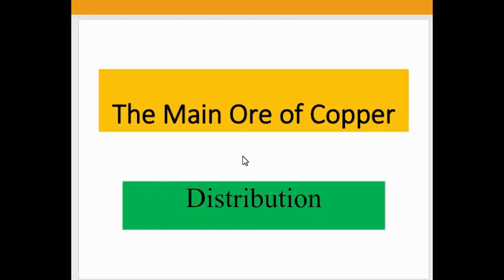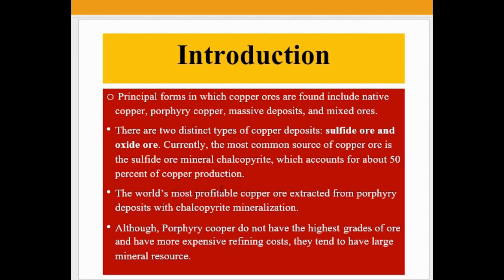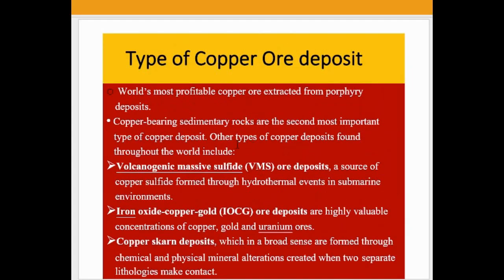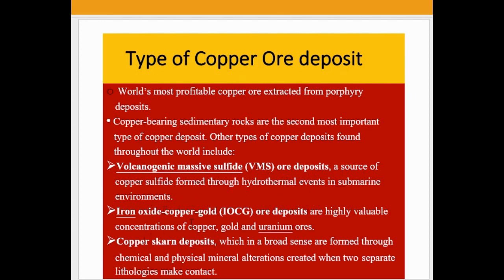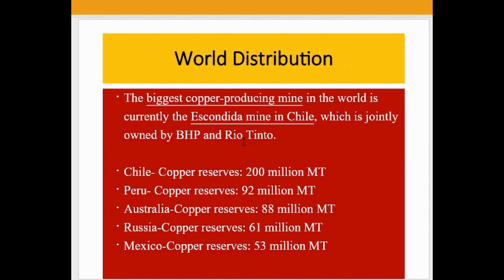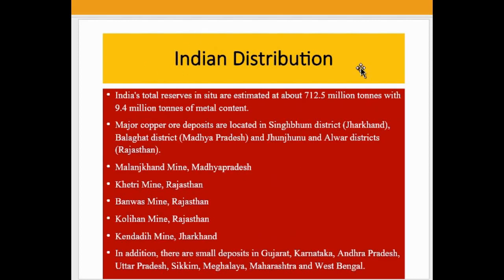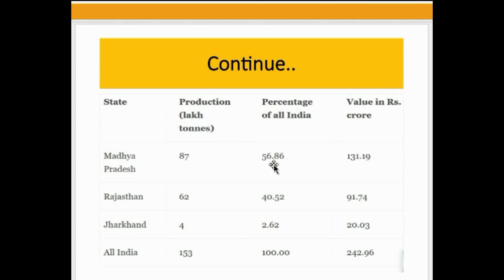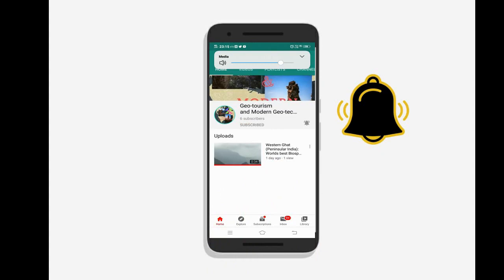The Main copper ore: Indian And World distribution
Principal forms in which copper ores are found include native copper, porphyry copper, massive deposits, and mixed ores.
There are two distinct types of copper deposits: sulfide ore and the oxide ore. Currently, the most common source of copper ore is the sulfide ore mineral chalcopyrite, which accounts for about 50 percent of copper production.
The world’s most profitable copper ore is extracted from porphyry deposits with chalcopyrite mineralization.
Although Porphyry cooper does not have the highest grades of ore and have more expensive refining costs, they tend to have large mineral resource.

Type of Copper Ore deposit
The world’s most profitable copper ore is extracted from porphyry deposits.
 Copper-bearing sedimentary rocks are the second most important
type of copper deposit. Other types of copper deposits found
 throughout the world include:
Volcanogenic massive sulfide (VMS) ore deposits, a source of copper sulfide formed through hydrothermal events in submarine environments.
Iron oxide-copper-gold (IOCG) ore deposits are highly valuable concentrations of copper, gold, and uranium ores.
Copper skarn deposits, in a broad sense, are formed through chemical and physical mineral alterations created when two separate lithologies make contact.

World Distribution
The biggest copper-producing mine in the world is currently the Escondida mine in Chile, which is jointly owned by BHP and Rio Tinto.

Chile- Copper reserves: 200 million MT
Peru- Copper reserves: 92 million MT
Australia-Copper reserves: 88 million MT
Russia-Copper reserves: 61 million MT
Mexico-Copper reserves: 53 million MT

Indian Distribution
India's total reserves in situ are estimated at about 712.5 million tonnes with 9.4 million tonnes of metal content.
Major copper ore deposits are located in Singhbhum district (Jharkhand), Balaghat district (Madhya Pradesh), and Jhunjhunu and Alwar districts (Rajasthan).

Malanjkhand Mine, Madhyapradesh
Khetri Mine, Rajasthan
Banwas Mine, Rajasthan
Kolihan Mine, Rajasthan
Kendadih Mine, Jharkhand
In addition, there are small deposits in Gujarat, Karnataka, Andhra Pradesh, Uttar Pradesh, Sikkim, Meghalaya, Maharashtra and West Bengal.